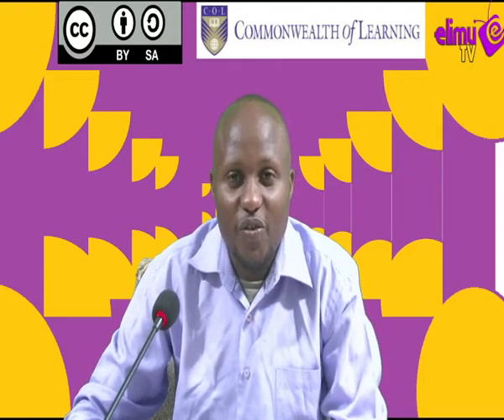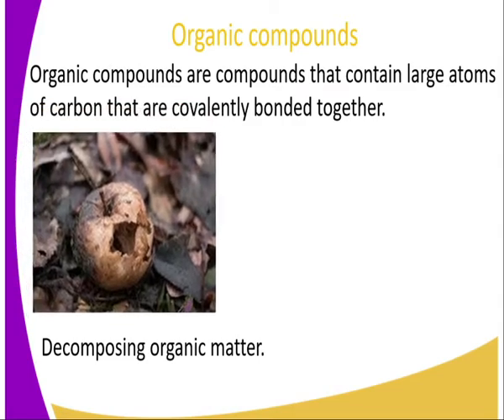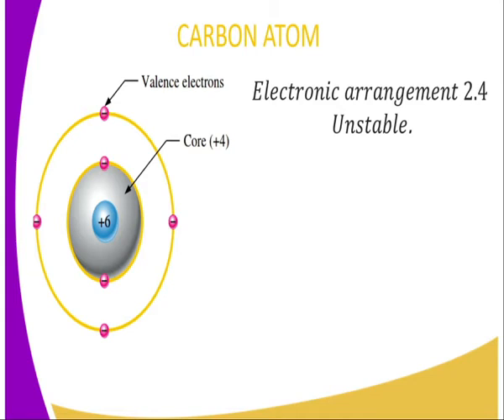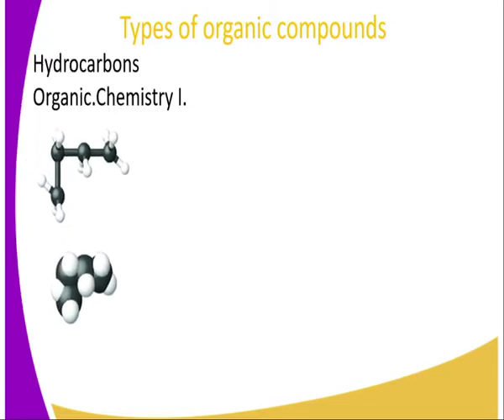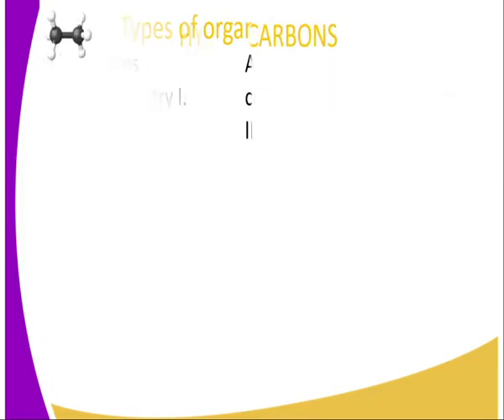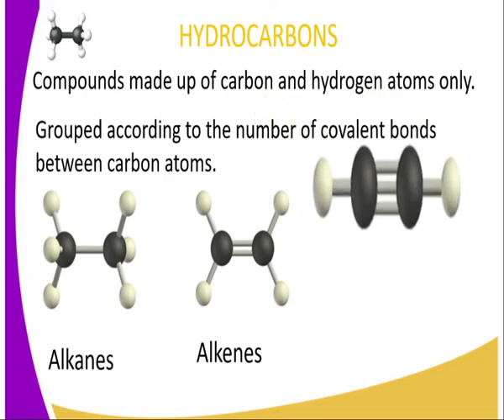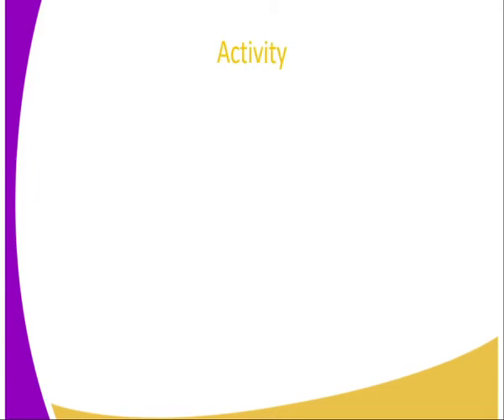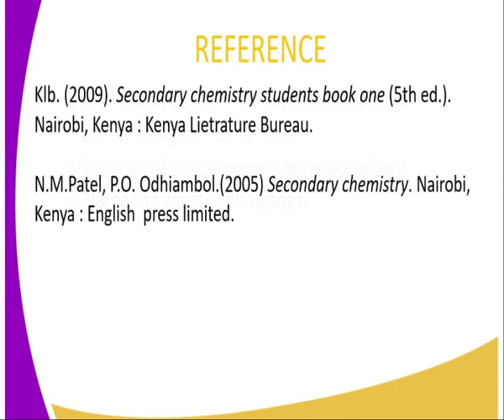Chemistry form 3 Organic chemistry I lesson 1